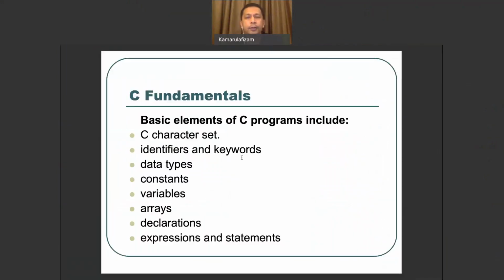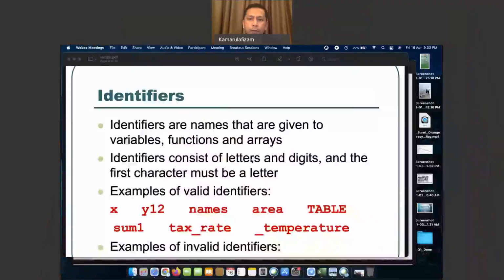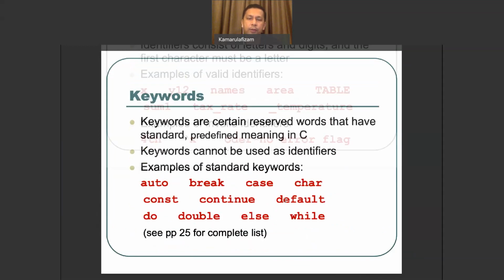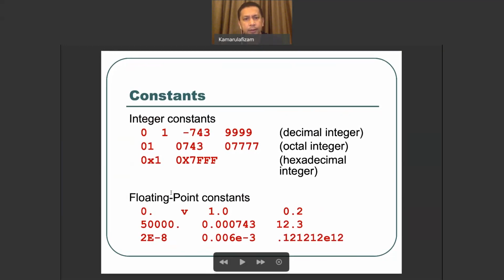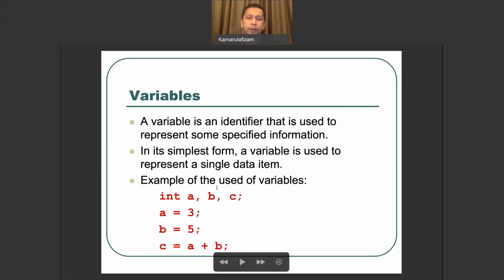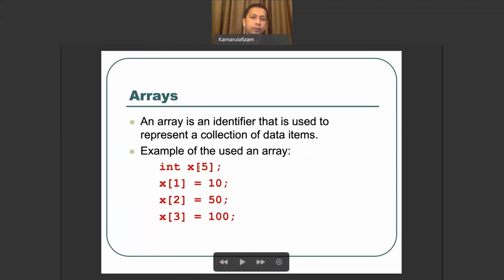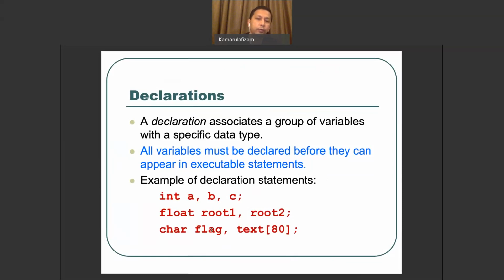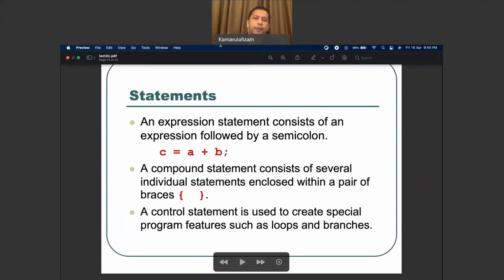SEMM1013 Programming-Lecture 2 C Fundamental